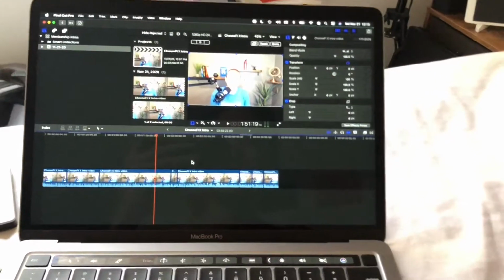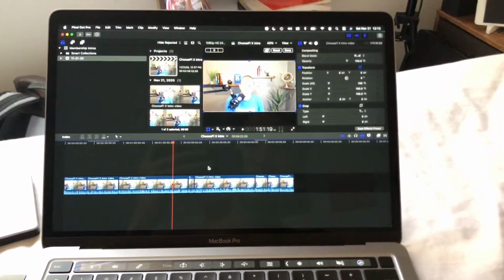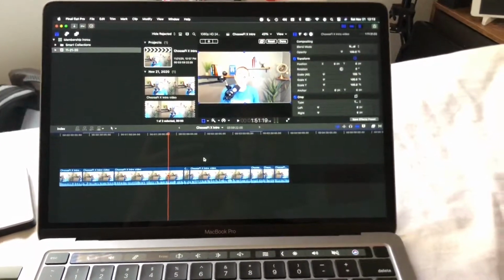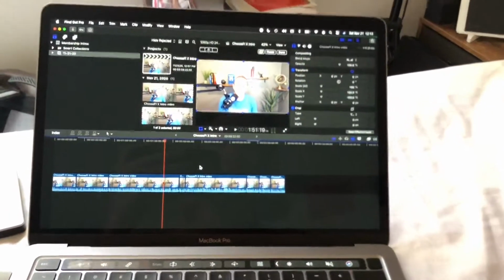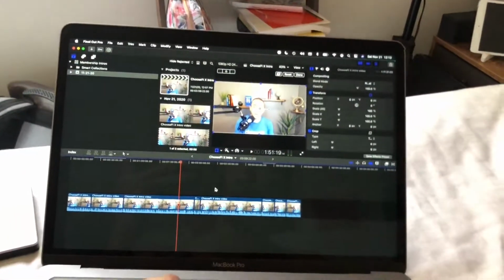FCPX 10.4.9 issues with Apple Silicon M1 (update to the plugin compatibility video)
FCPX 10.4.8 is the last stable version of FCPX that works with ALL of my plugins.

Unfortunately, Apple silicon does not support that version.

However, FCPX 10.4.9 is supported, and about 80% of my plugins work on this version. BUT, while it seems to work flawlessly on the M1 MacBook Pro, you start seeing issues upon export, regardless of whether or not you use any plugins. GPU green artifacts start popping up at random times throughout the exported video, despite not showing up on the FCPX timeline. It seems like FCPX 10.4.9 is just not stable at all on Apple Silicon, even if you're doing just basic cuts.

Of course you could just use FCPX 10.5, which is optimized for Apple Silicon, and actually works flawlessly, no issues with exports. BUT only around 10% of my plugins work with 10.5 right now. So if you're just editing basic videos, and don't use plugins, then this will work perfectly for you, with much better performance than the intel based macs.

But if you use plugins, then you're SOL, because the majority of them haven't been updated for 10.5.

Which puts professionals like me in a tough spot; 10.4.8 is not supported, so either I use 10.4.9 and face render problems, or I use 10.5 and lose access to 90% of my 3rd party tools.

I have no doubt that support and updates will resolve these issues sooner or later, but as someone that needs my machine to pump out deliverables so I can pay the bills and put food on the table, I can't just wait for "sooner or later", I need things to work NOW. And as it stands, as much as I love Apple Silicon's capabilities, it's simply NOT THERE YET for the handful of professional users like me.

As a professional work computer, as it stands, I cannot recommend it for anyone that relies on 3rd party plugins at this moment. Support will come, but unless you and your clients can wait till then, you're not going to be able to do your work properly.

You might as well wait till support has be announced by all your software before you get yourself an Apple Silicon Mac, otherwise you risk having it now and hoping and waiting for support that (while likely to come) might never come. And I've demonstrated in my previous video that you can't rely on Rosetta 2 for EVERYTHING. It works for the majority of things, but not some of the crucial apps and plugins you might need in your workflow.